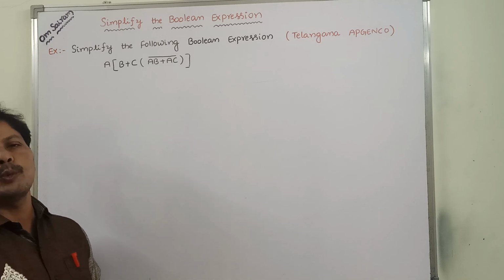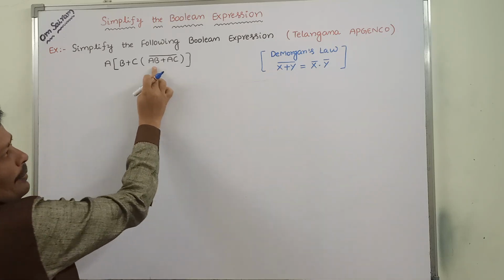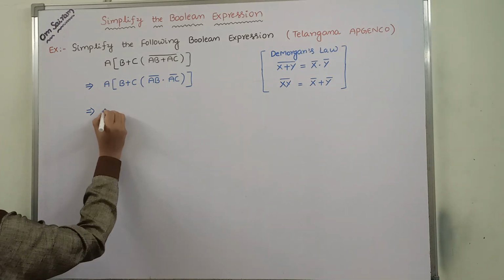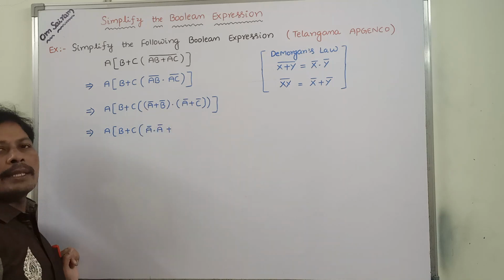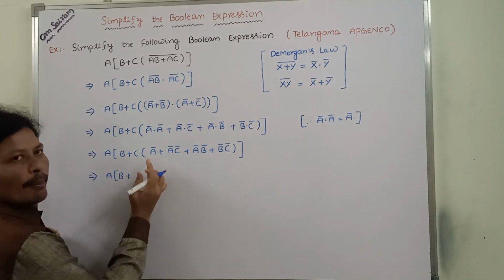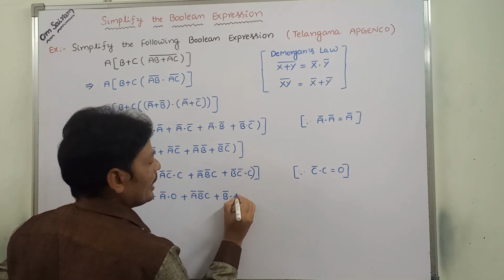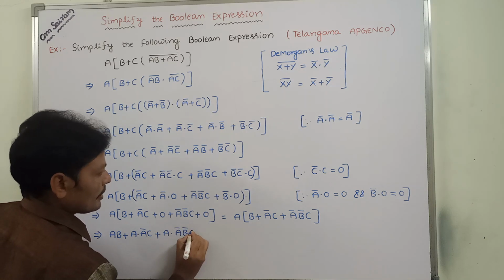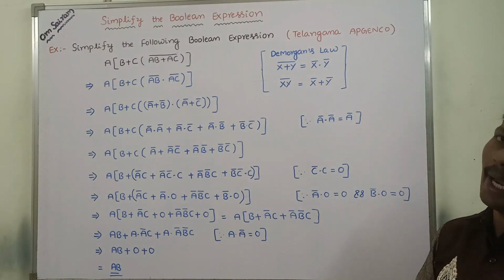Simplifying Boolean Expression || Simplify the Boolean expression Using Boolean Algebra Laws || DLD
This video contains how to Simplify the given Boolean Expression using Boolean Algebra Rules